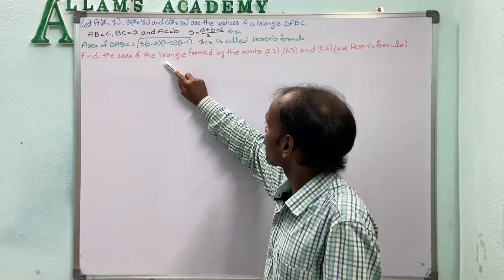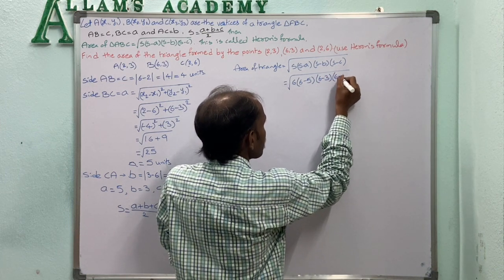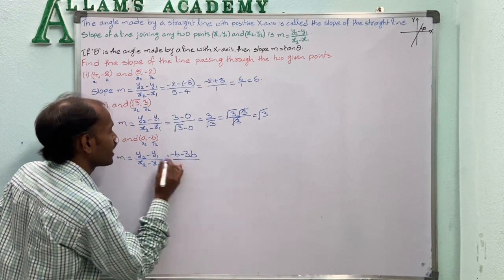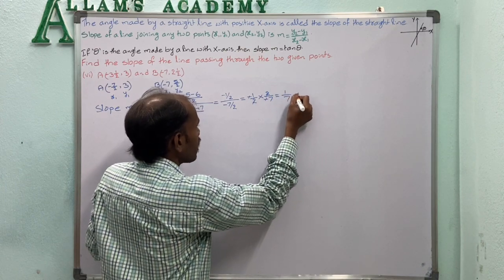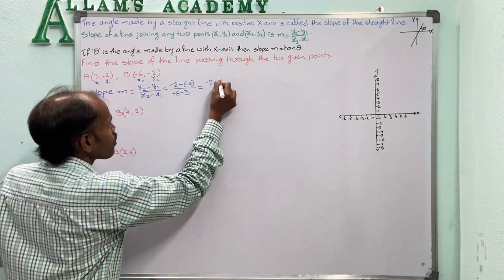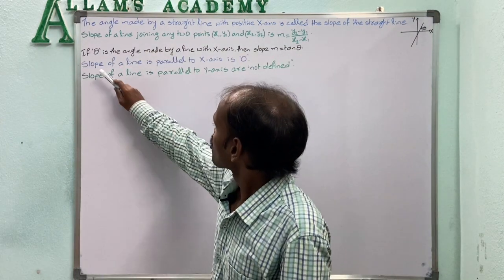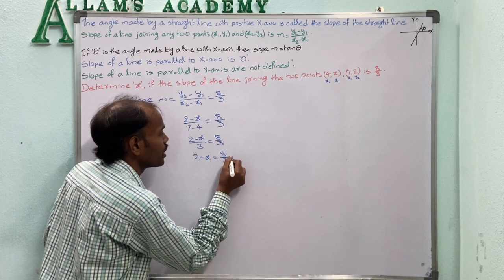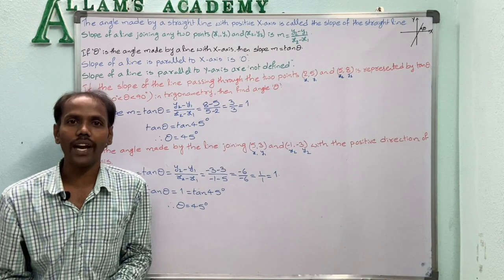Coordinate Geometry, Chapter-7, 10Th Mathematics, Part-13